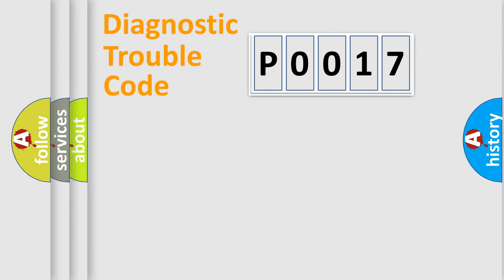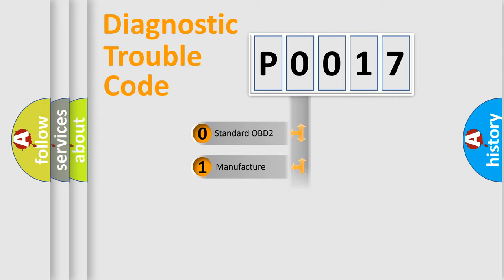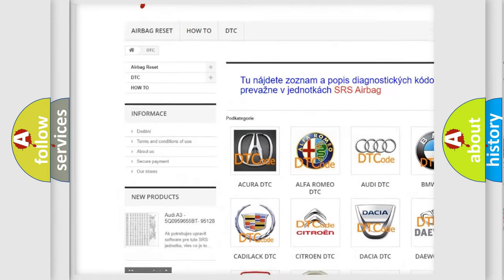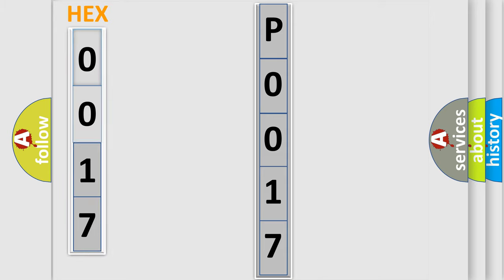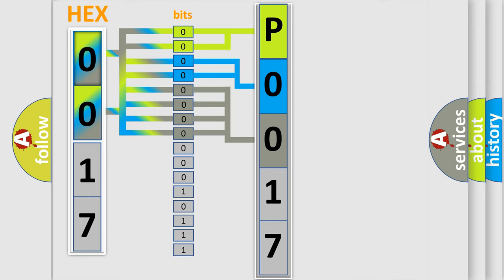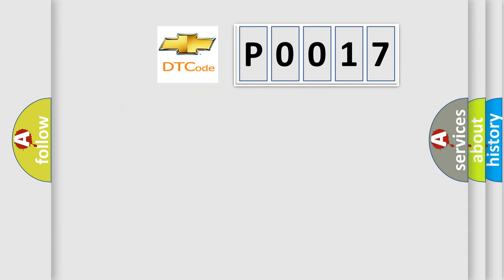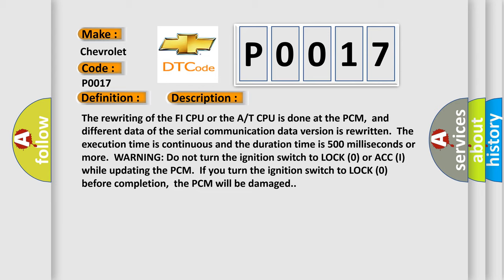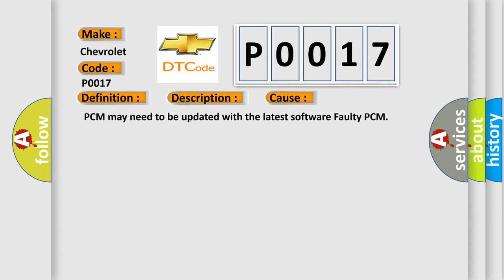DTC Chevrolet P0017 Short Explanation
Contents:
0:21 Basic DTC analysis according to OBD2 protocol standard.
1:48 Insight into programming
2:58 A diagnostically understandable description of the Diagnostic Trouble Code
3:05 Basic error definition

Make:
Chevrolet
Code:
P0017
Definition: